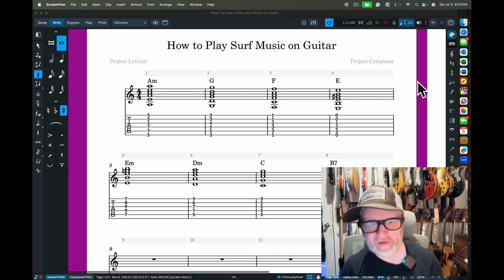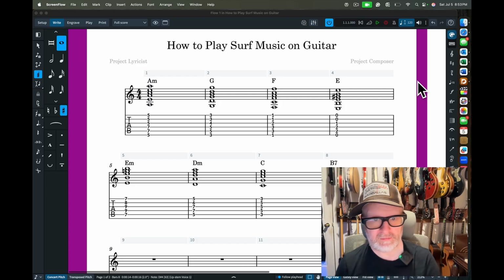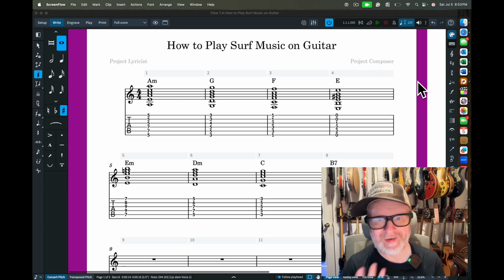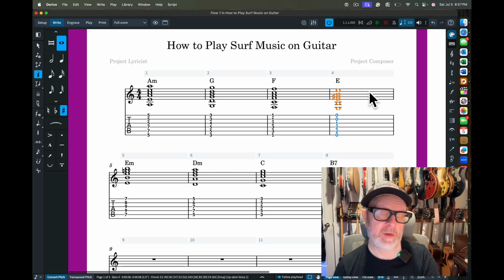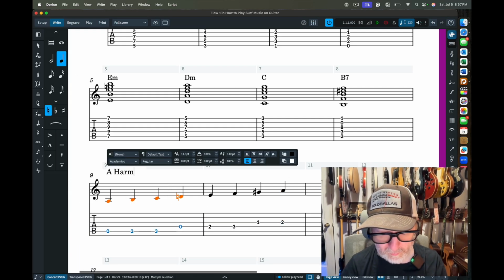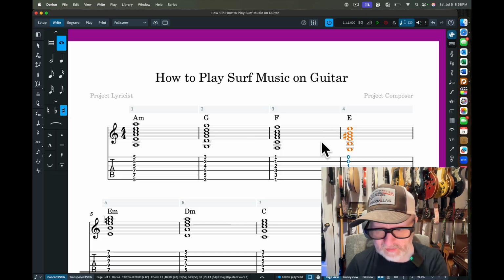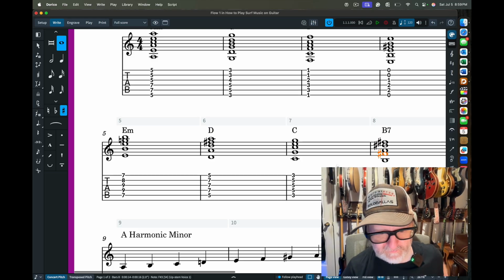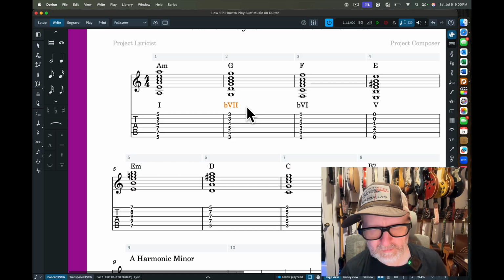How To Write a Surf Rock Song (Creative Chord Techniques)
00:00 - Learn surf music on guitar with chord progressions
00:21 - Popular surf guitar chord progressions explained
04:04 - Harmonic minor vs natural minor
04:33 - Changing minor key signature for dominant chord progression
07:42 - Descending chord progressions in minor

Surf rock, known for its crisp, energetic sound and classic 1960s vibe, often centers on simple yet effective chord progressions. While the genre’s signature comes more from playing techniques—like palm muting, tremolo picking, and spring reverb—the types of chords used play a vital foundational role in establishing its unmistakable sound.